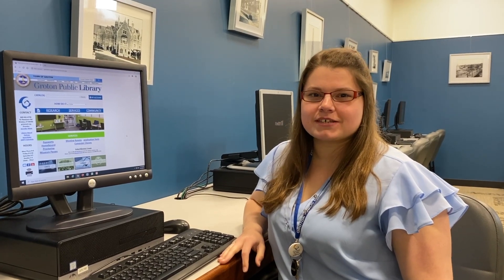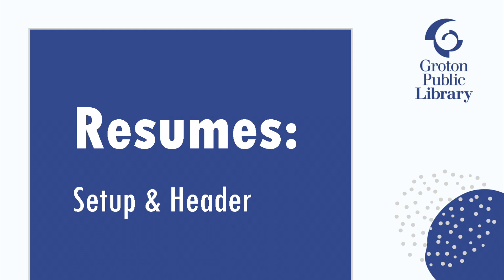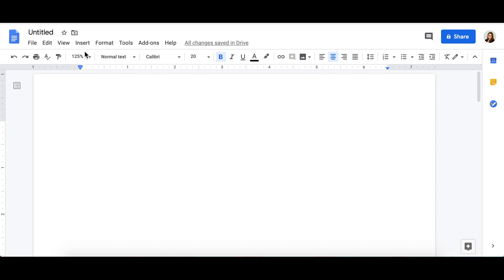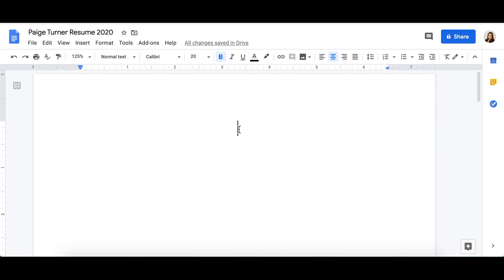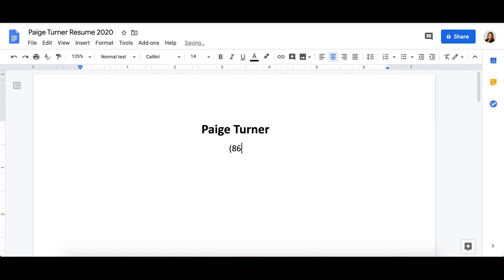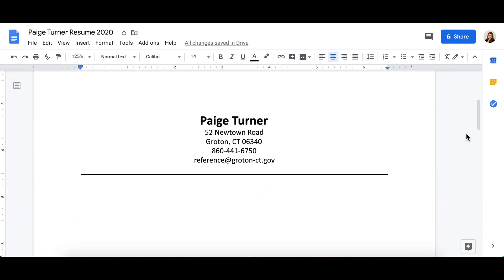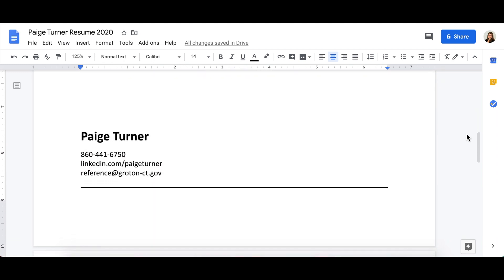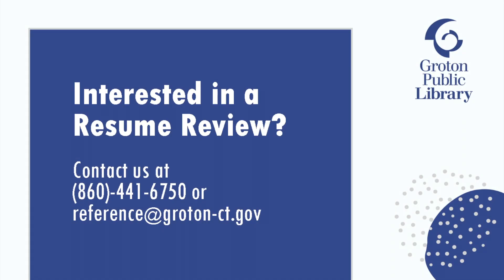Groton Public Library Job Search: Resumes Part 1 - Set-up and Headers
In this video series, you will learn how to write and stylize a chronological resume. Each video focuses on different sections of the resume, with the final video discussing formatting and style. For more information or a free resume review, please visit the library